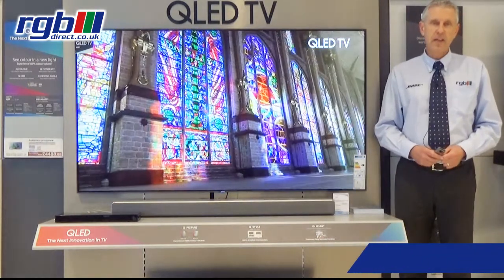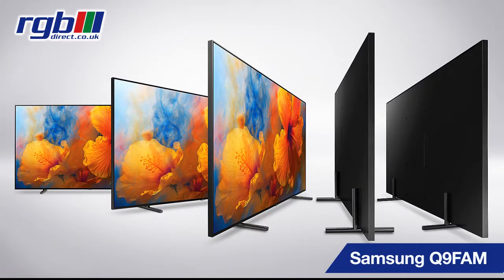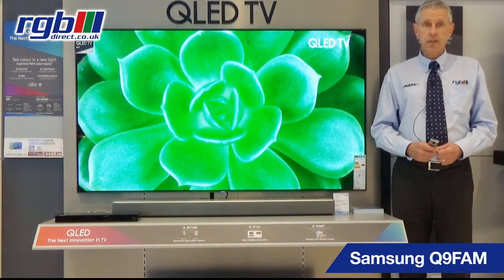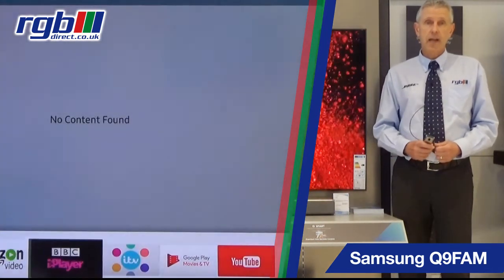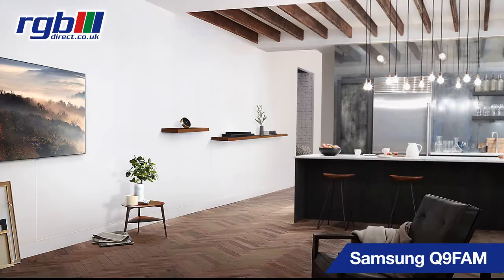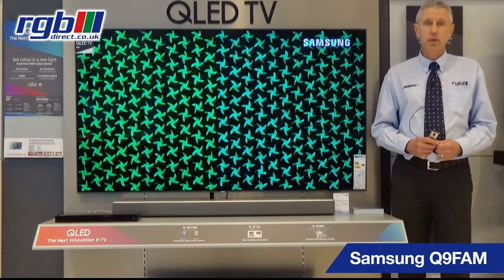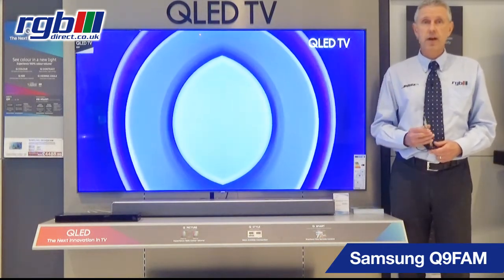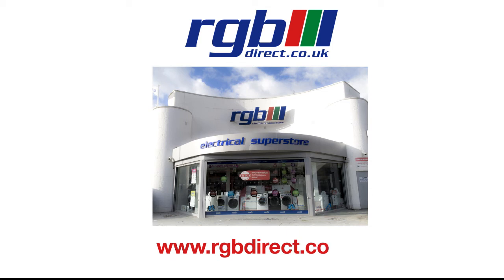Samung Q9FAM, QE65Q9FAM, QE88Q9FAM, QLED Certified Ultra HD Premium 4K TV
Series 9 Smart QLED Certified Ultra HD Premium 4K TV with Built-in Wifi & TVPlus tuner

Available in 2 sizes 65" & 88".